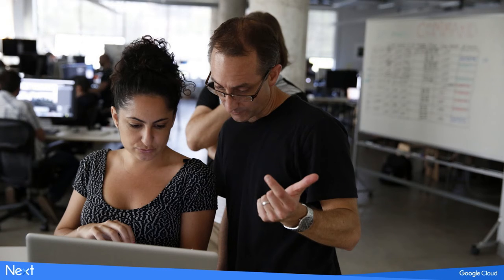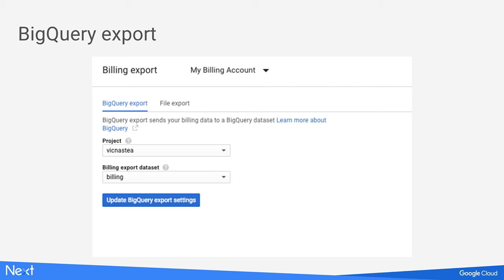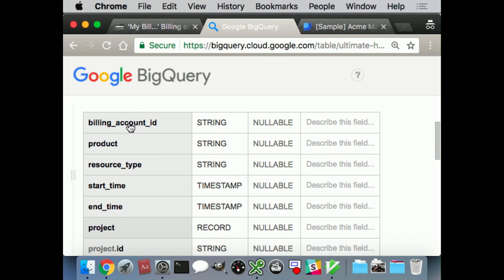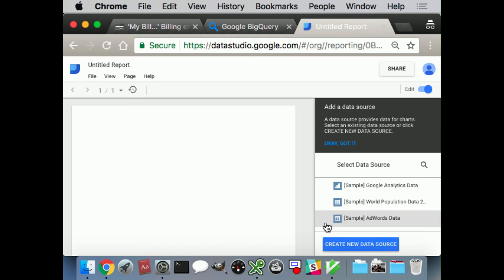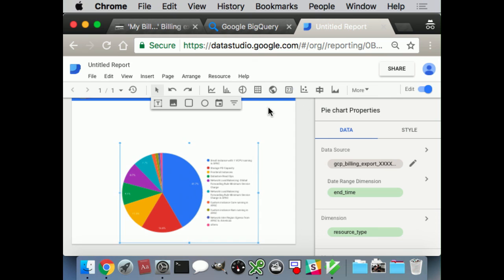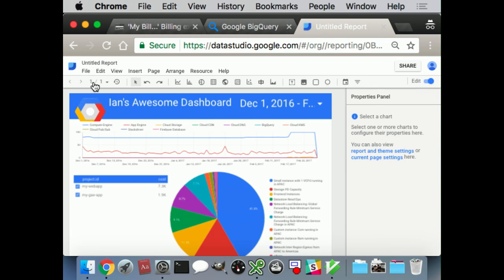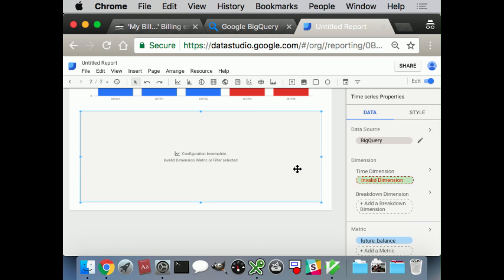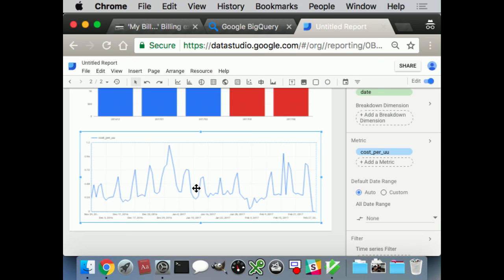Guide to Google Cloud Platform billing (Google Cloud Next '17)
In this video, Ian Lewis and Vic Iglesias explain the nitty-gritty of Google Cloud Platform billing. They discuss in detail how each service gets billed and how to understand where your money is spent. You'll learn how to use Google Cloud Platform and DataStudio to understand your bill and find new ways to cut costs.